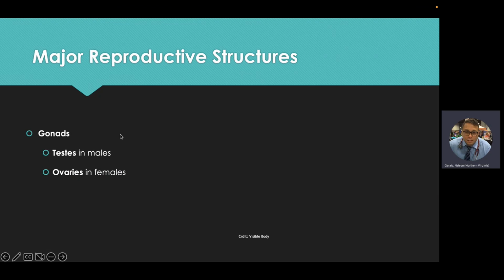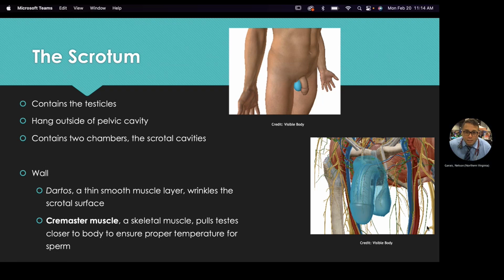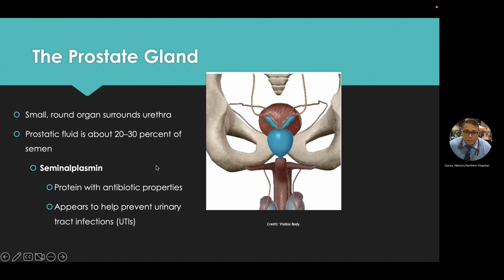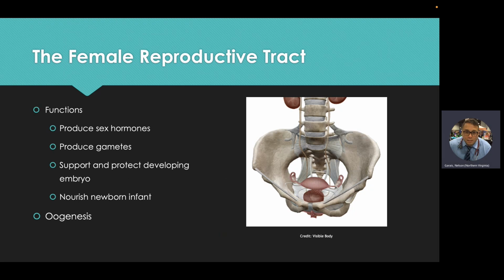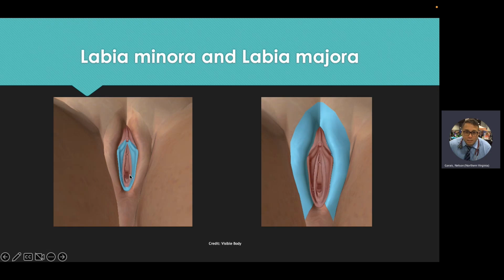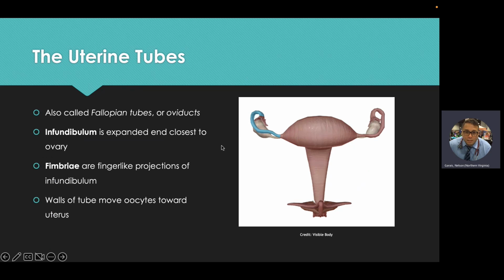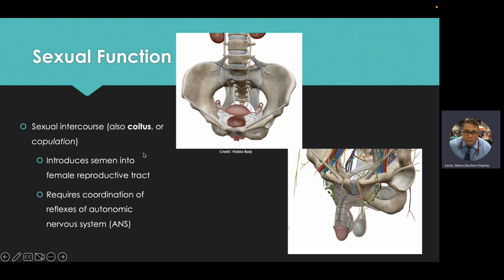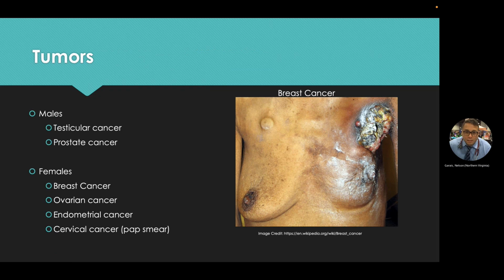BIO104 - Reproductive Systems Lecture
Nelson C. Garais, M.D. - ECPI University - BIO104 - Anatomy & Physiology II - Recorded February 20, 2023.